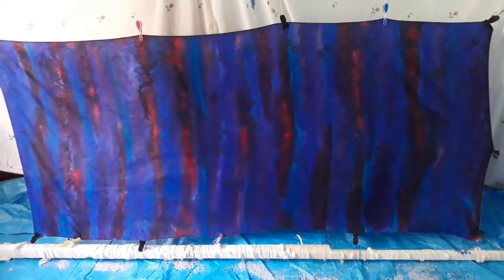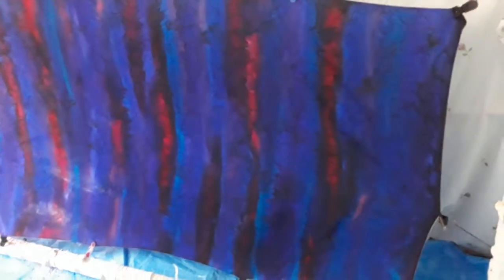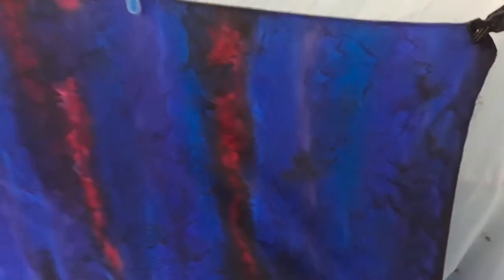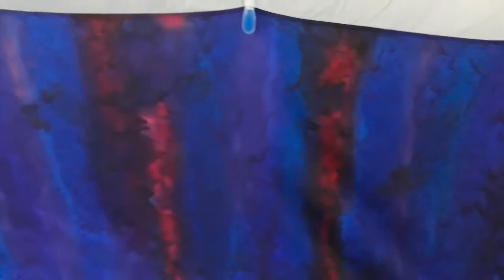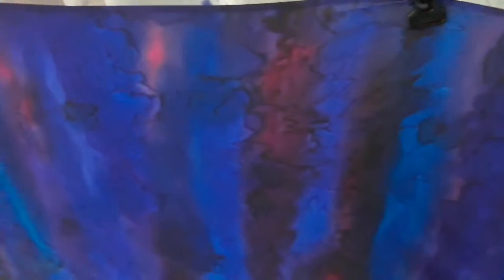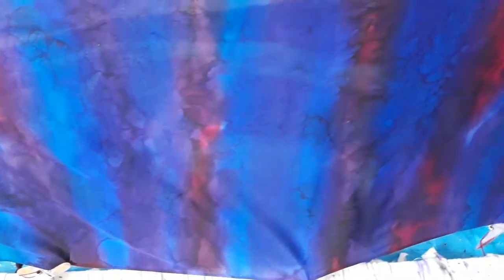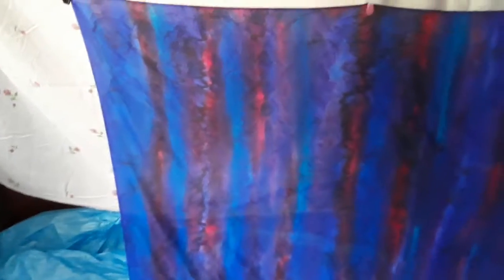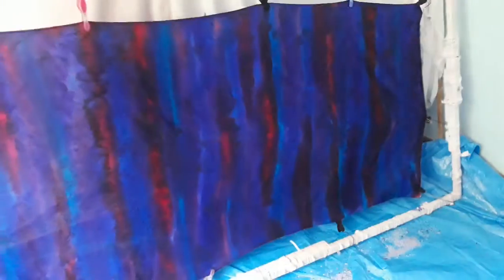Shawl Crepe-de-Chine painting complete. Aug. 19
A range of blues with some Amaranthe and Fuchsia. Using both gravity and salt crystals to create organic patterning.